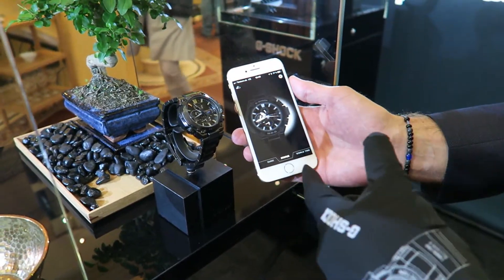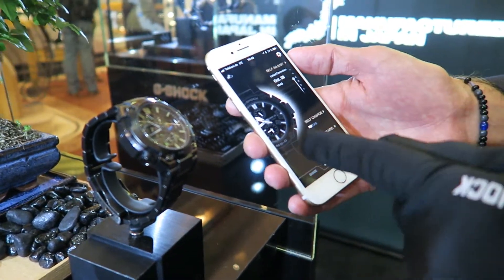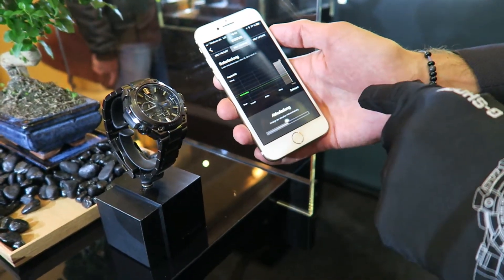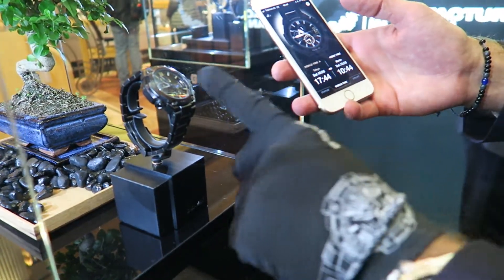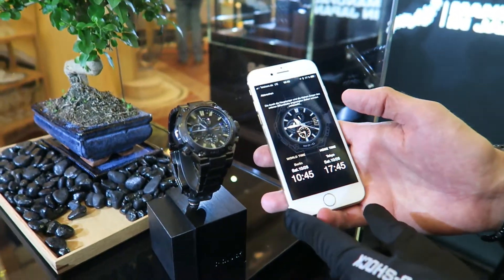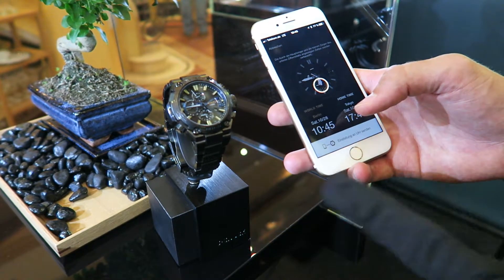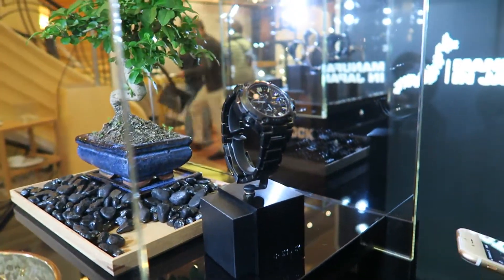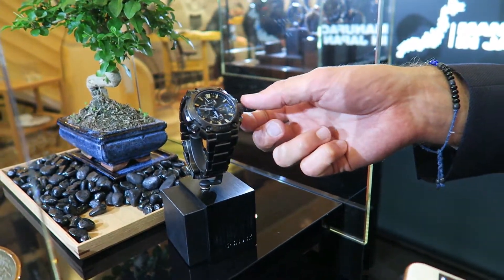Casio MRG-G2000HT-1ADR Connectivity Demonstration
Demonstration of Bluetooth connectivity on new Casio MRG-G2000HT-1ADR. Quite an interesting feature for precise time-keeping.

Full review:
coming soon